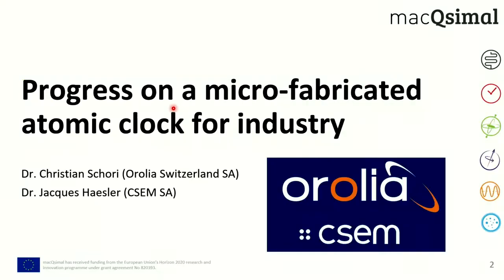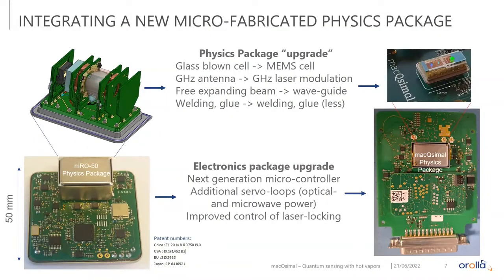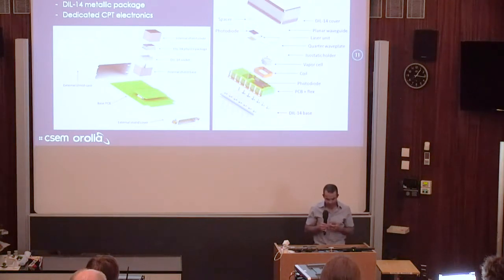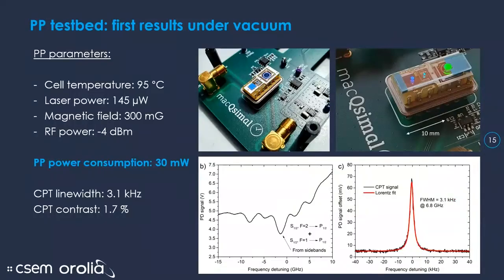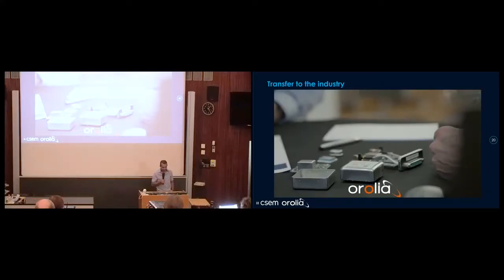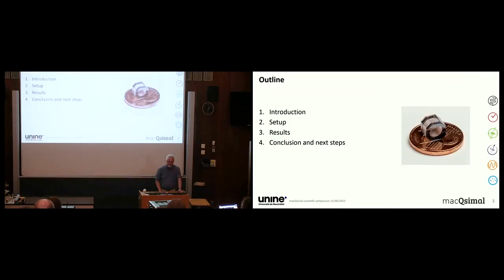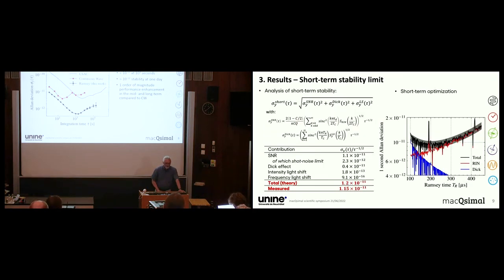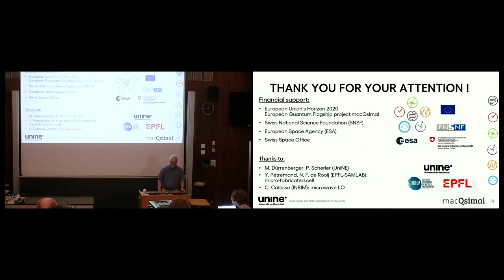Quantum sensing with hot vapors symposium - Atomic clocks - The macQsimal project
The 2nd session of the macQsimal symposium that took place on 21 June 2022.

Part 1: Progress on a micro-fabricated atomic clock for industry with Dr. Christian Schori (Orolia) and Dr. Jacques Haesler (CSEM)
Part 2: Enhanced microcell atomic clock based on pulsed double-resonance Ramsey interrogation with Dr. Christoph Affolderbach (UNINE)

macQsimal has received funding from the European Union’s Horizon 2020 research and innovation programme under grant agreement No. 820393.